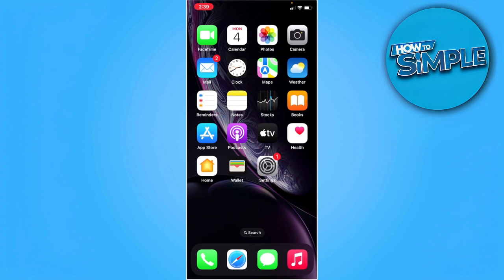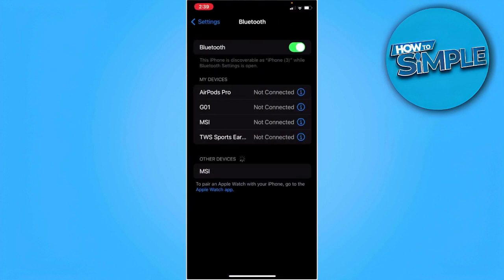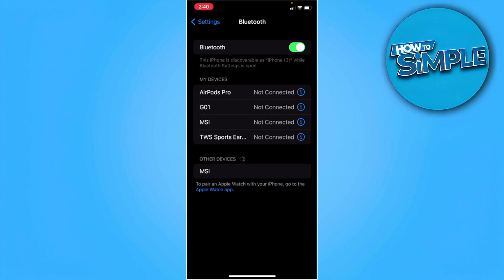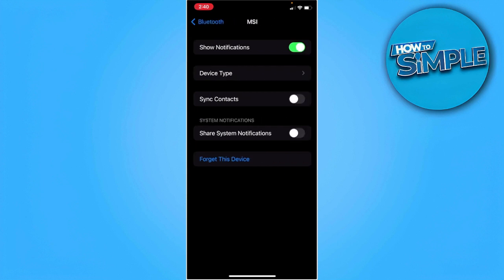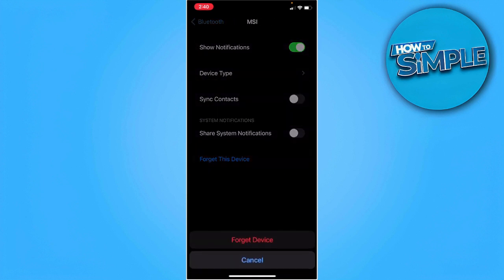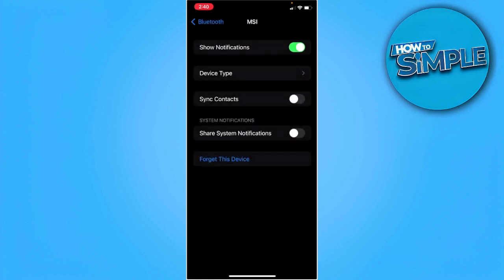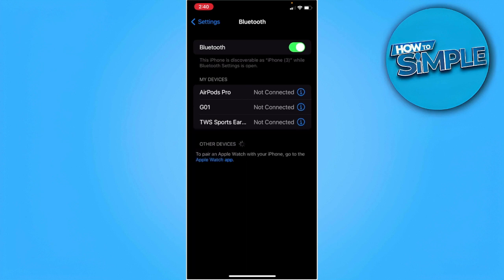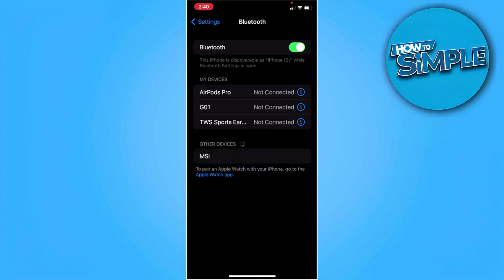How To “Unforget” A Bluetooth Device on iPhone